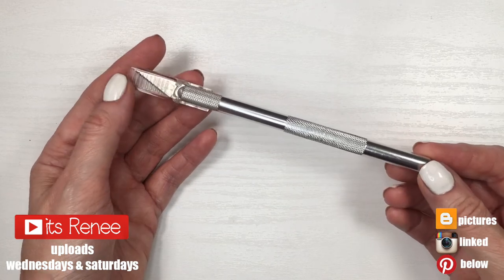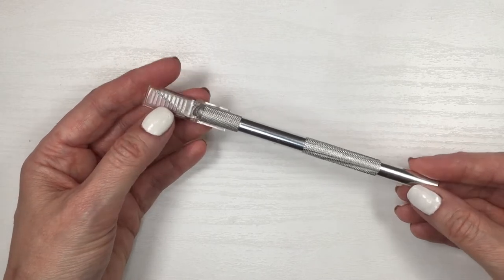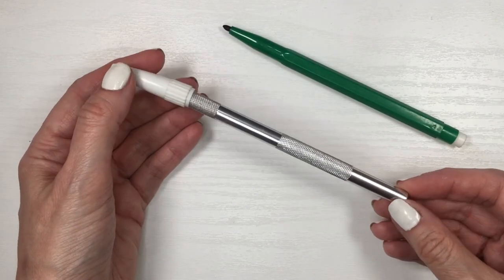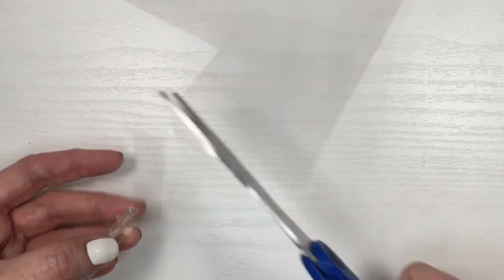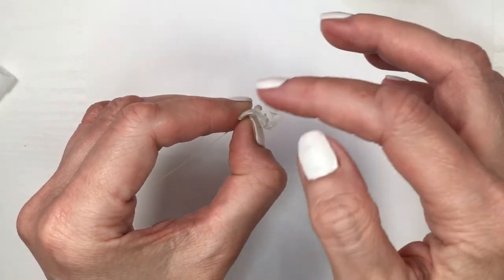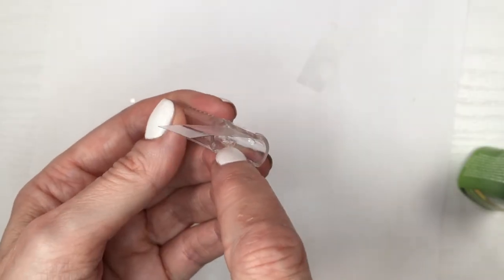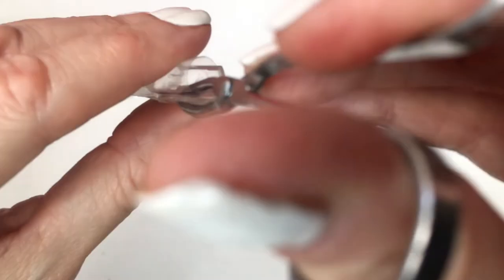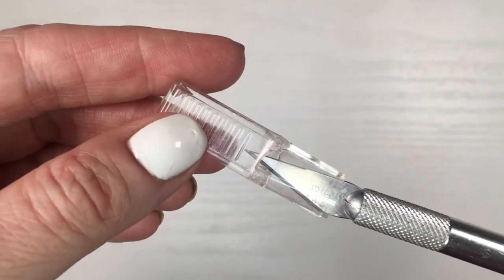DIY Fix Broken X-Acto Knife Safety Cap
Hi! I hope you like this DIY Fix Broken X-Acto Knife Safety Cap!